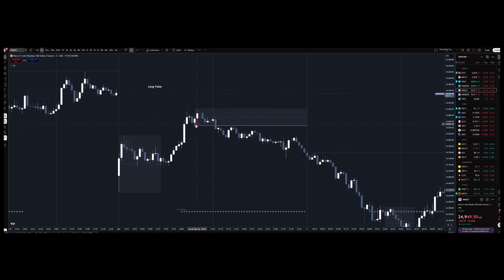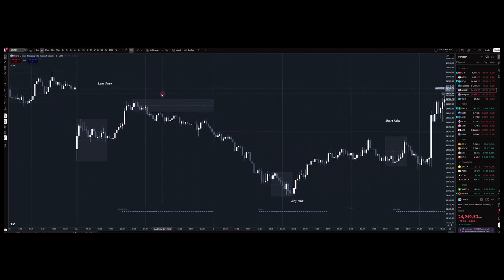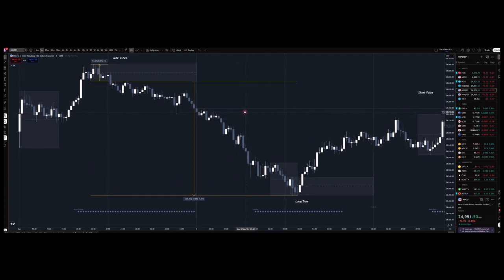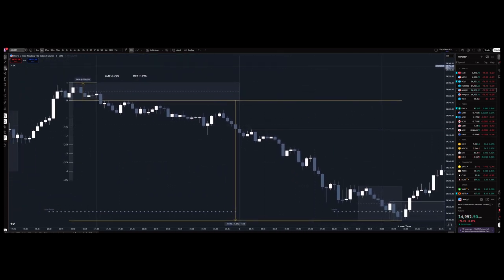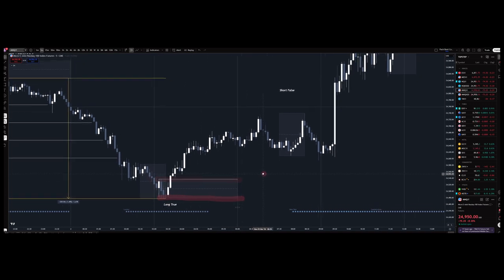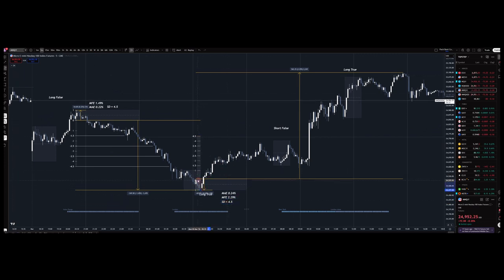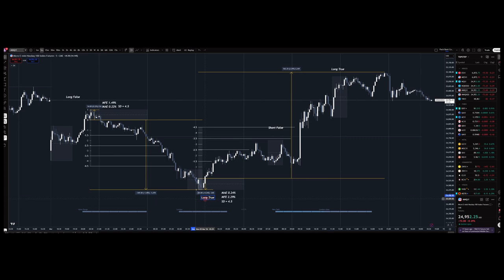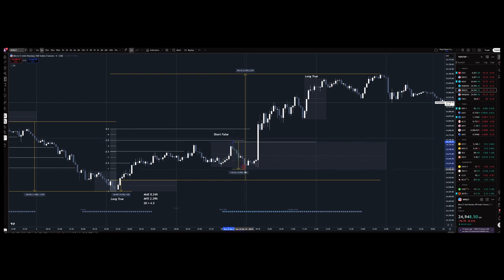BRAKER PARA MEA Y MFE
COMO USARLO